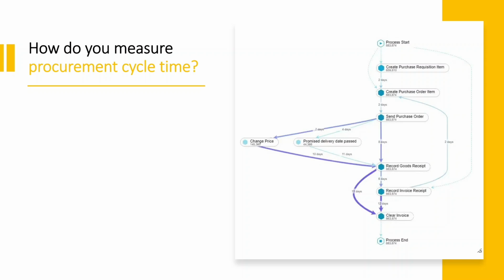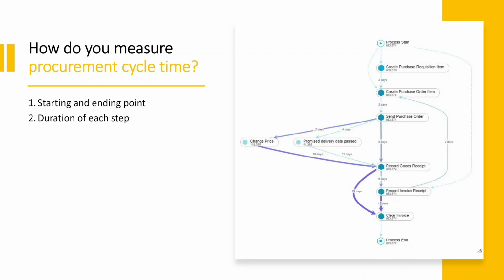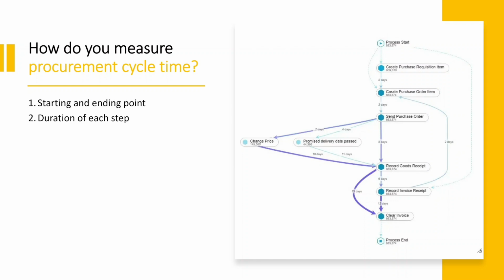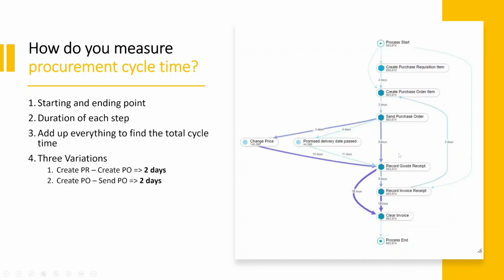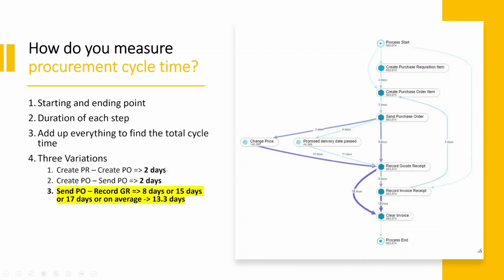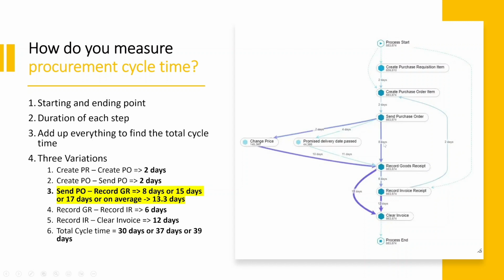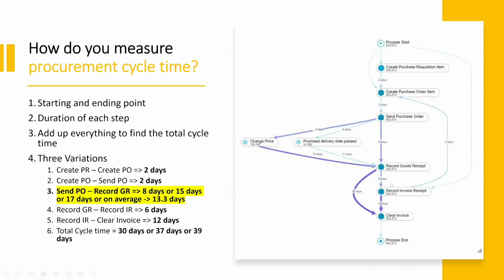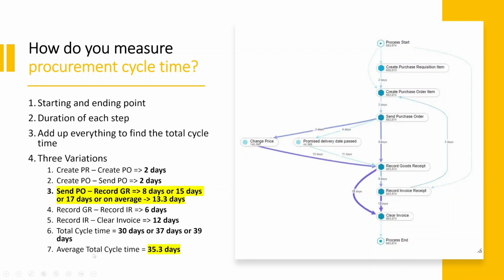How to measure or calculate procurement cycle time?